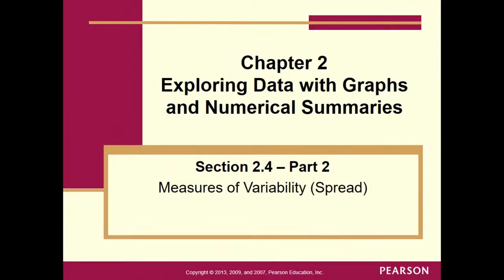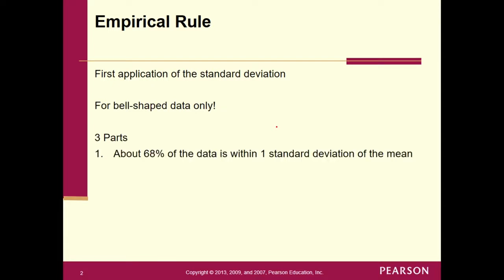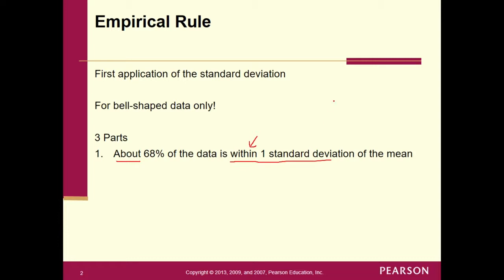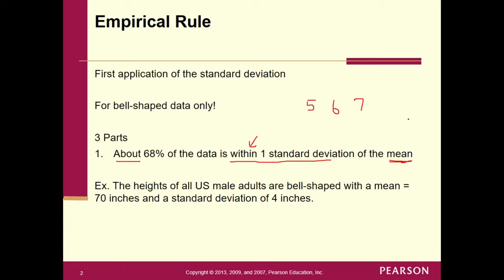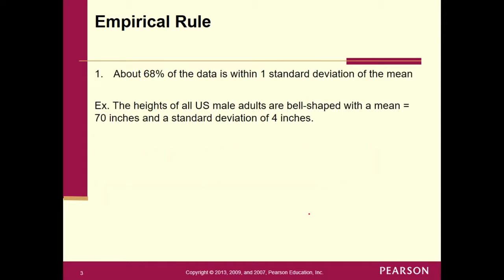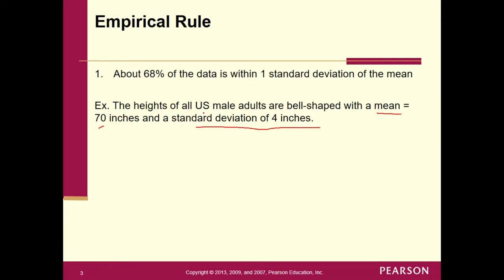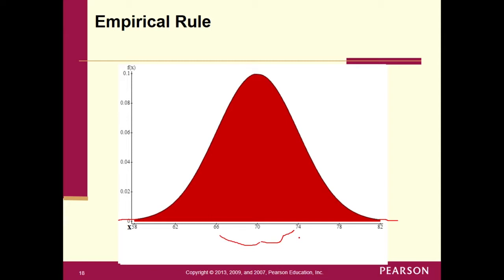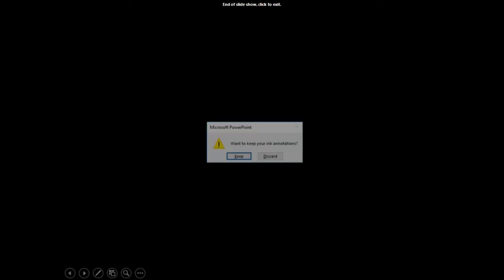Section 2 4 part 2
Empirical Rule